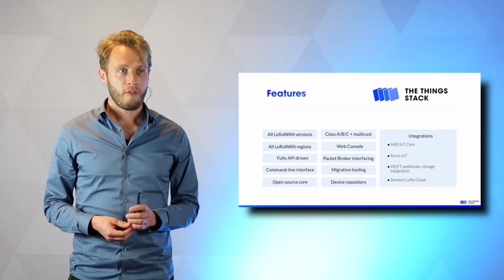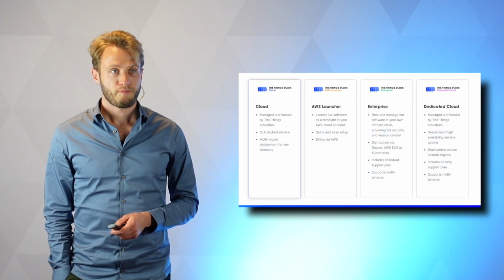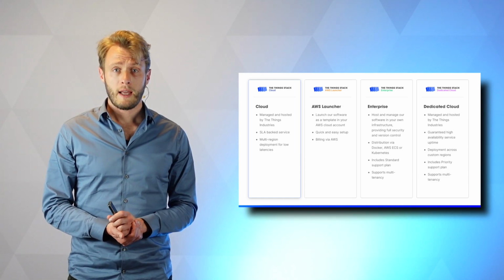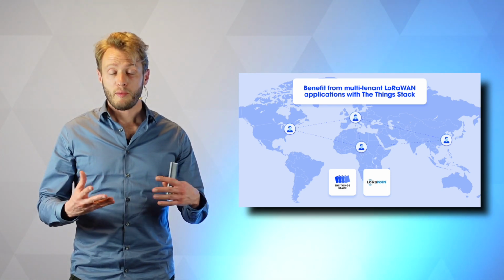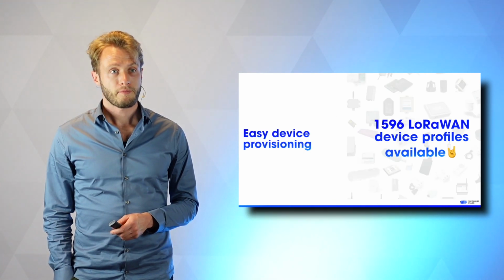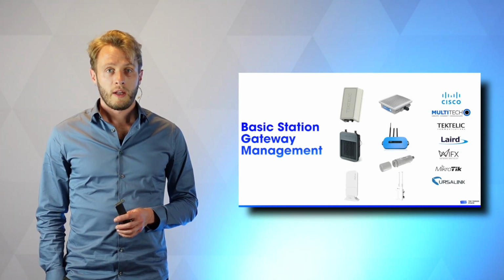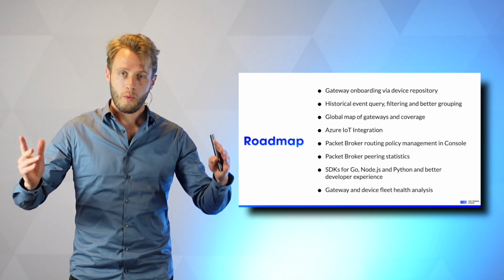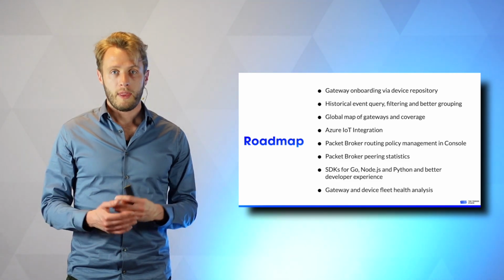Benefits of The Things Stack Cloud LoRaWAN Network Server for solution builders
Features of The Things Stack include:

- Support for all LoRaWAN versions and regions
- Fully API driven
- Command-line interface
- Open source core
- Class A/B/C + multicast
- Web console
- Packet Broker interfacing (packetbroker.net)
- Migration tooling
- Native integrations with
    - AWS IoT Core
    - Azure IoT
    - MQTT, Webhooks
    - Semtech LoRa Cloud

All features are included in all deployments of The Things Stack, including:
- Cloud (managed and hosted by The Things Industries)
- AWS Launcher
- Enterprise (managed and hosted on your own hardware)
- Dedicated Cloud (managed and hosted on dedicated hardware by The Things Industries)

The Things Stack adds platform integrations via webhooks for new partners with each release, via the open source webhook templates repository.